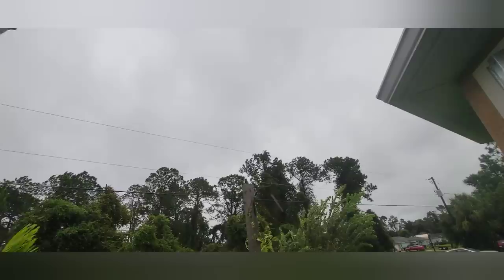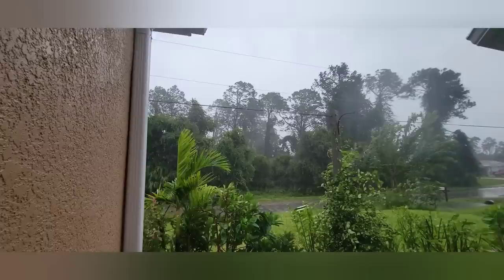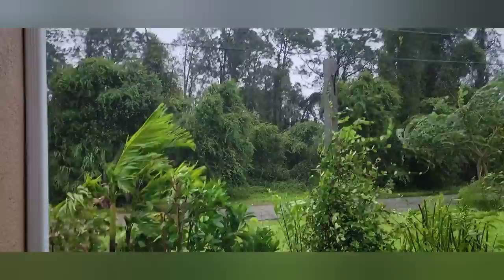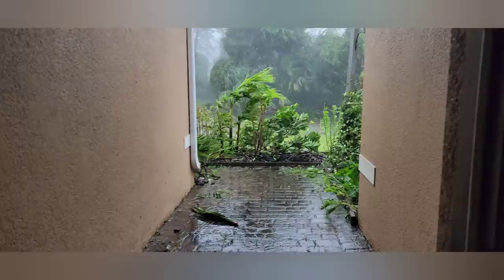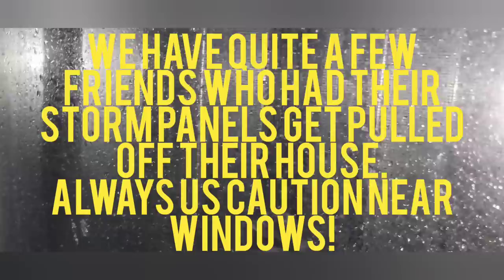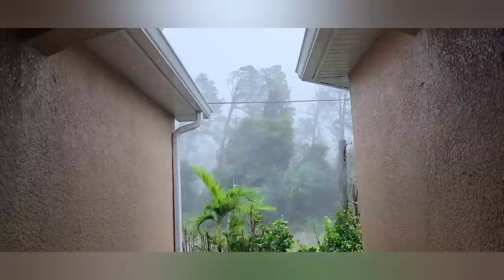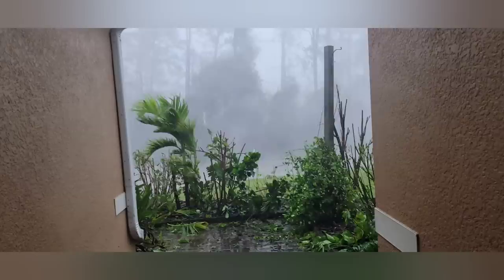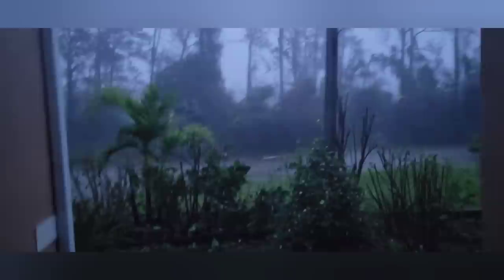Hurricane Ian ... North Port